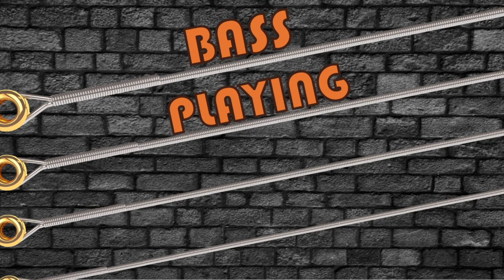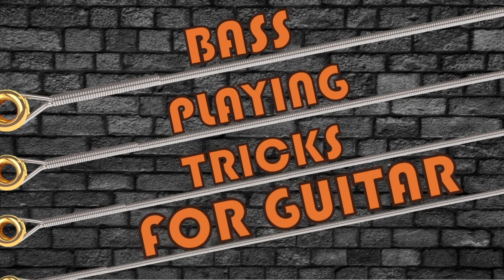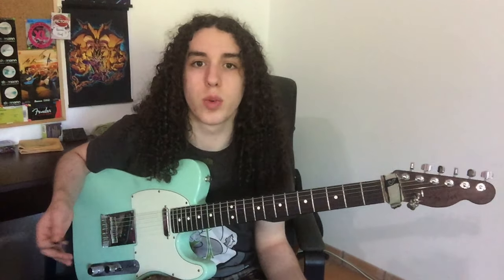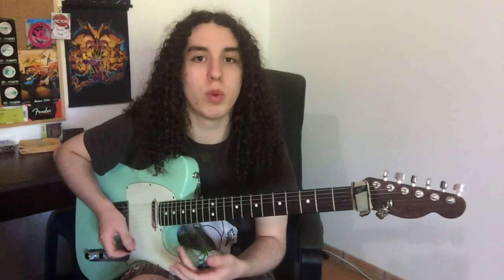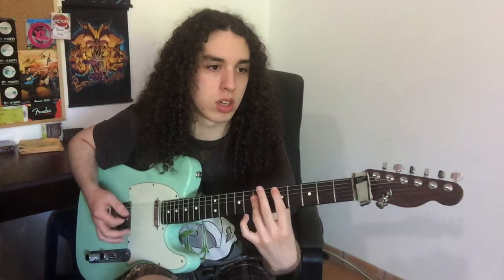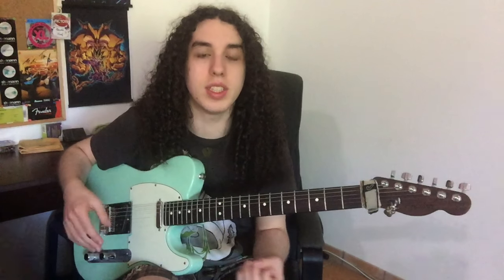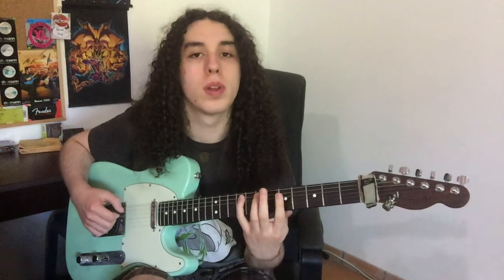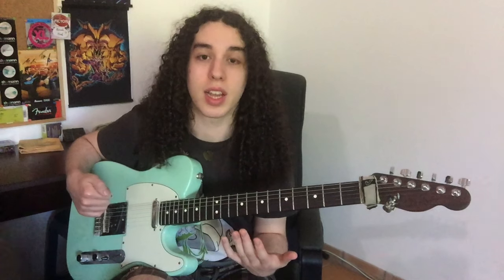Improve Solos With This Tip From A Bassist?! - BPTFG#2 (Bass Playing Tricks For Guitar)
Hey M8s!!!

 For those who don't know I started out as a Bass player, not a guitar player! And that makes me visualise and think about music in a different way, therefor playing stuff that perhaps some of you who didn't start out on bass don't play or maybe don't play as often as I do. So I thought of starting a new series! "Bass Playing Tricks For Guitar", BPTFG for short!
In this video I talk about motion on basslines that you can use, specifically in this video, for soloing.

 Leave a comment telling what you think and what you want to see from me!!! Musical Comedy Stuff? Original Songs? Lessons? Or just Straight out Jams?

 Hi!!!
My name is Marco Henriques!!! "Mark Henriques" here; for you!!! I'm an 19 year old musician from Portugal!

 and
 Cheers \m/